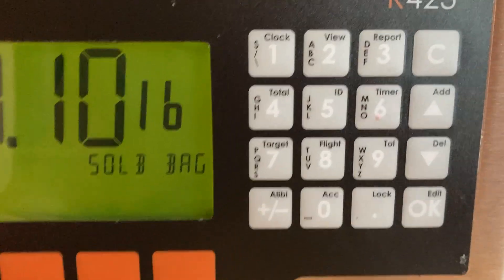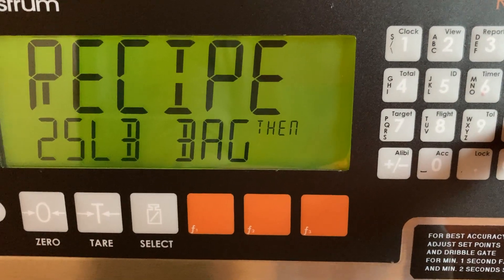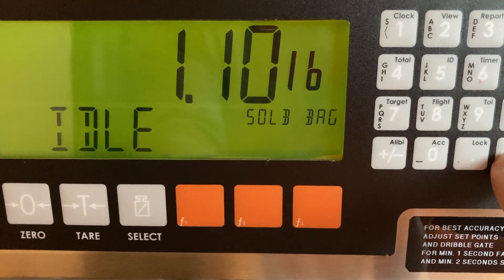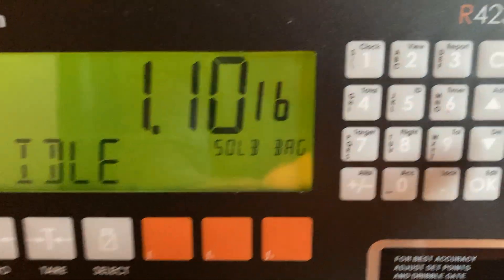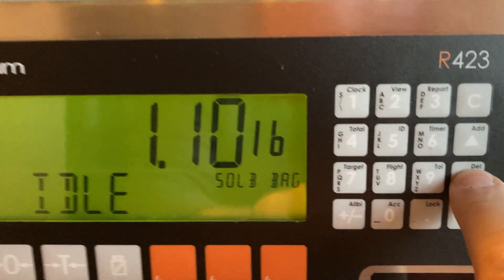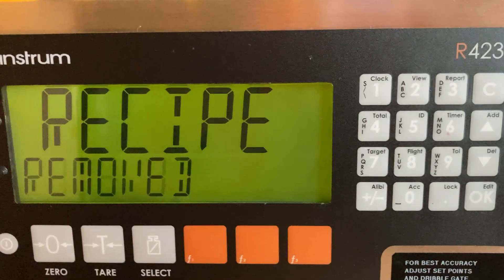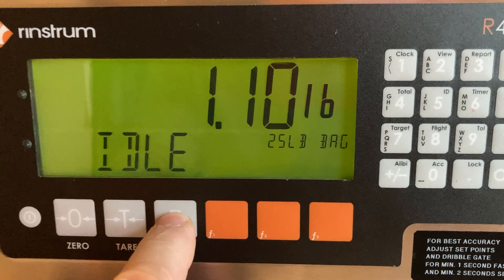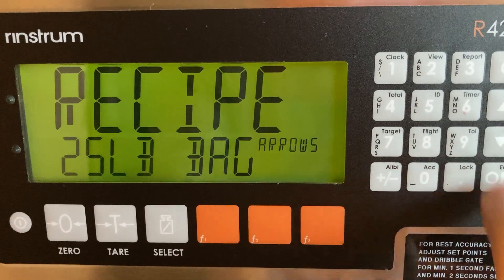3 Rinstrum - Deleting a product recipe